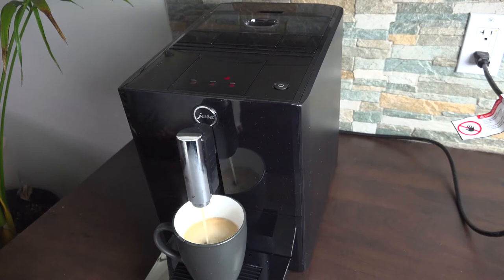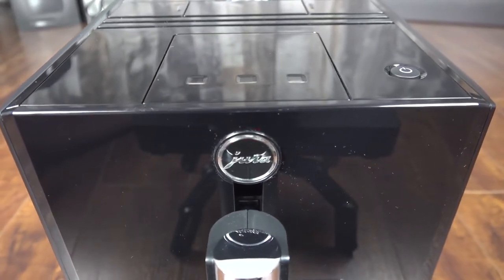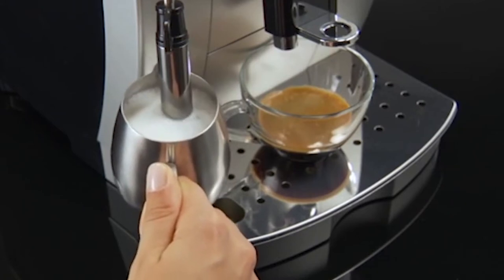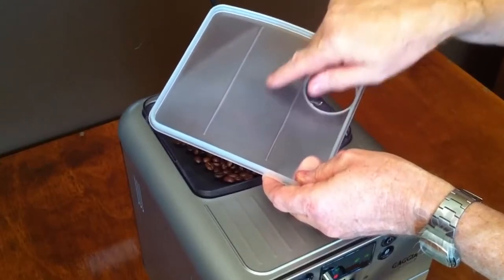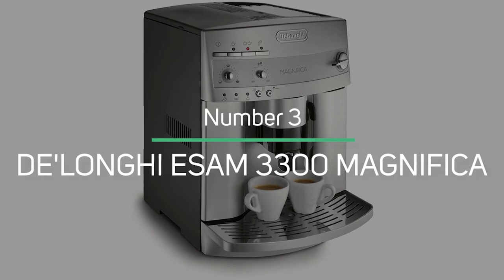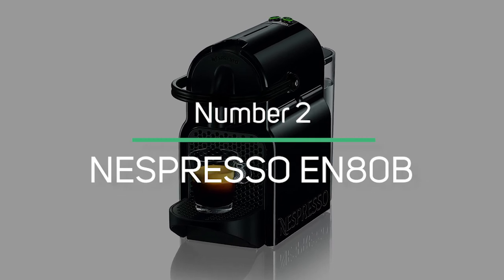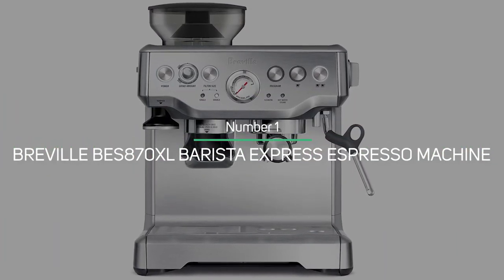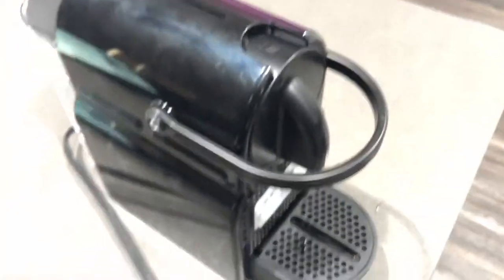Best Automatic Espresso Machine 2021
0:00 What are Automatic Espresso Machines?
7. 0:46 Jura A1 Automatic Coffee Machine
6. 1:46 De'Longhi ECAM22110SB
5. 2:46 Gaggia Brera
4. 3:43 Philips 3200
3. 4:35 De'Longhi ESAM 3300 Magnifica
2. 5:47 Nespresso EN80B
1. 7:01 Breville BES870XL Barista Espresso Machine
Create an Amazon Business Account
Number 4: Philips 3200

If you’re looking for an espresso machine that’s convenient, stylish and reliable, then the Philips 3200 might be for you.
The 3200 comes with compact construction and it is not very heavy to lift. Therefore, if you like to redecorate your kitchen frequently, this machine is a good option for you.
Additionally, this machine includes ceramic grinders that are extremely durable and precise. It retains as much aroma as possible in the grounds, ensuring that you get the best flavoring coffee possible.
These coffee grinders also come with 12 different settings and you can turn your coffee beans into anything according to your requirements.
One downside we found is that for beginners that grinder adjustment is a little confusing, however, when you get the hang of it you can produce a stronger espresso flavor and aroma.

Number 3: De'Longhi ESAM 3300 Magnifica

The De'Longhi Magnifica offers a lot for less than $1,000. De'Longhi did an excellent job selecting which features to include in order to keep this machine affordable.
To begin, it includes a stainless steel conical burr grinder with 13 distinct grind settings for customizing your brew.
You can customize your espresso by adjusting the shot length and coffee strength, as well as brewing one or two drinks simultaneously.
The adjustable manual Cappuccino System combines steam and milk to create the thickest, longest-lasting cappuccino foam possible.
De'Longhi has chosen to cut costs in two areas. To begin, the Magnifica is controlled via a rotary dial rather than a digital display. Secondly, rather than an automatic frother, the milk frothing system is a manual wand.
One drawback we found is that the unit is quite loud, especially when grinding the beans. Other than that, it produces great coffee.

Number 2: Nespresso EN80B

The Nespresso Original Espresso Machine is an affordable all-in-one espresso maker.
With a small footprint, compact design, lightweight construction, and ergonomic handle, the Nespresso Inissia coffee machine blends seamlessly into any interior design and is available in a wide variety of colors to suit any taste.
It offers an impeccable single-serve coffee or Espresso cup every time, thanks to its automatic operation which delivers up to 19 bars of pressure.
With a single touch, the ideal water temperature is reached in 25 seconds and you're ready to brew nine single-serve cups of coffee without having to refill the 24 oz. tank.
After 9 minutes, an energy-saving mode automatically shuts down the machine.
The only downside we see is that the water tank is very small. However, this machine it’s not a big deal as it has a compact design and lightweight construction.

Number 1: Breville BES870XL Barista Express Espresso Machine

Whether you're new to espresso or an expert, the Breville BES870XL will ensure that you're enjoying high-quality espresso-based drinks every day.
This machine is extremely simple and intuitive to operate, and it gives you complete control over the grind size regardless of the type of bean you're grinding.
It brews third wave specialty coffee at home using the four-key formula and is part of the Barista Series, which features all-in-one espresso machines with integrated grinders that enable users to go from beans to espresso in less than a minute.
It also features dose control grinding to deliver the right amount of freshly ground coffee directly into the portafilter for your preferred taste with any roast of bean.
One downside is that it’s quite expensive, but we believe it was a very worthwhile investment.